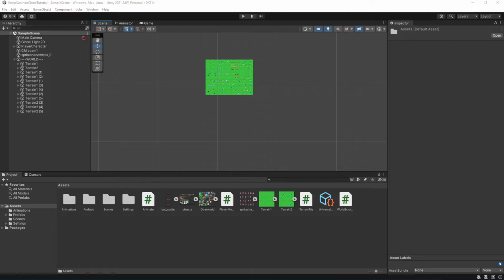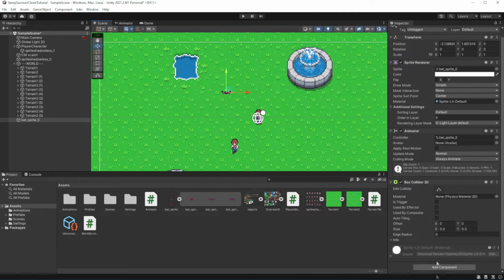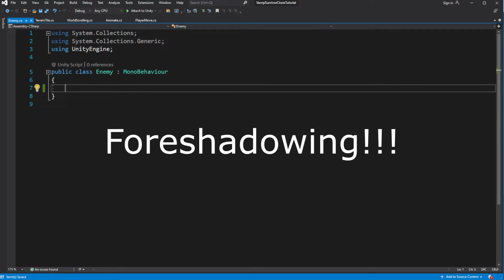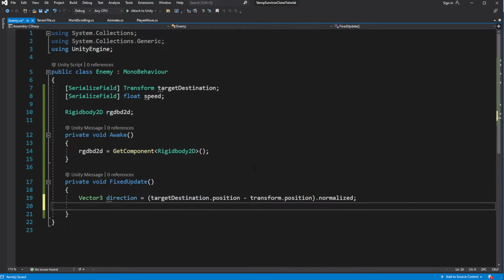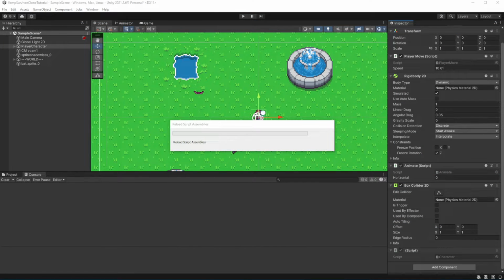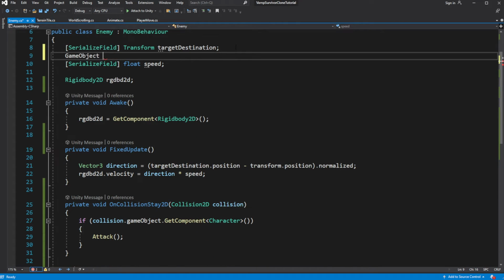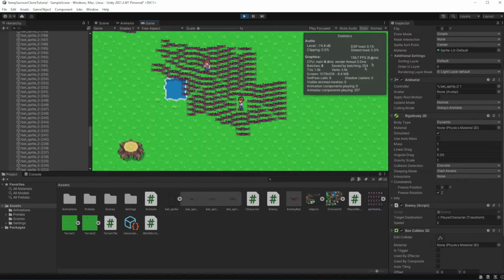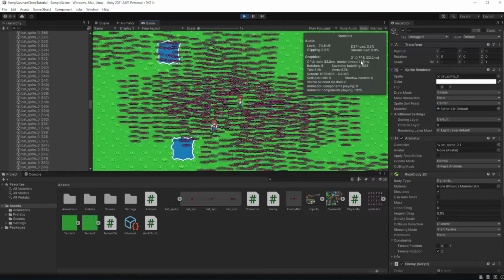Vampire Survivors in Unity Tutorial Episode 3 First enemy